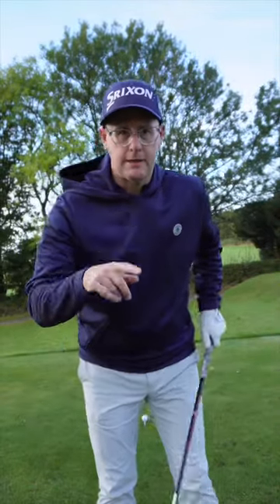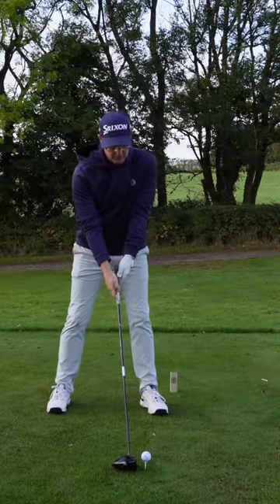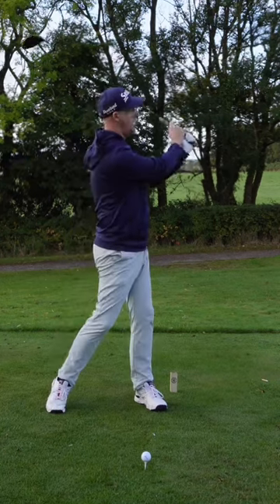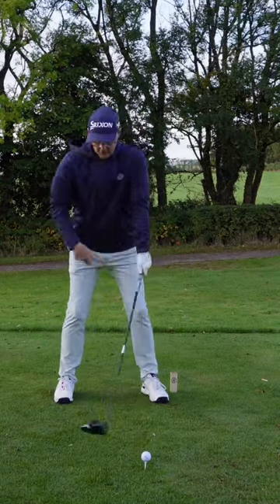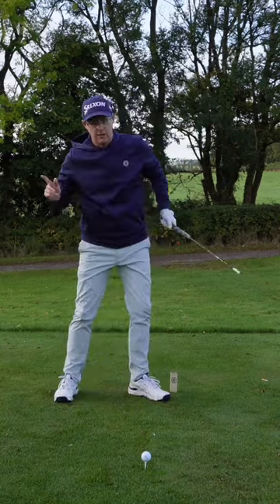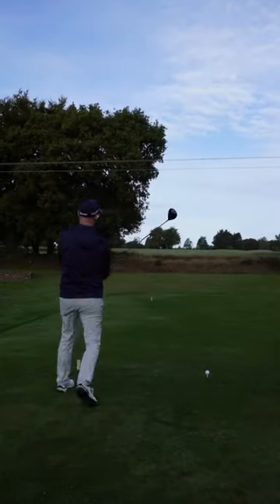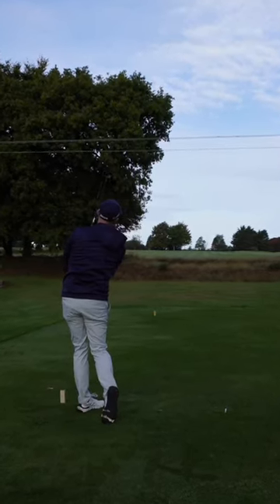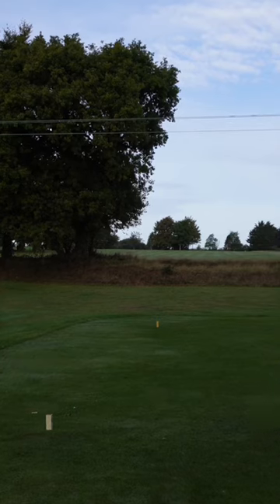HOW TO USE YOUR HIPS IN THE GOLF SWING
Mark Crossfield is talking hip turn and shoulder turn in the golf swing and how to make the most of your golf swing.